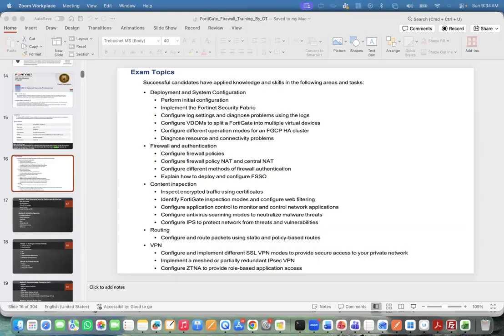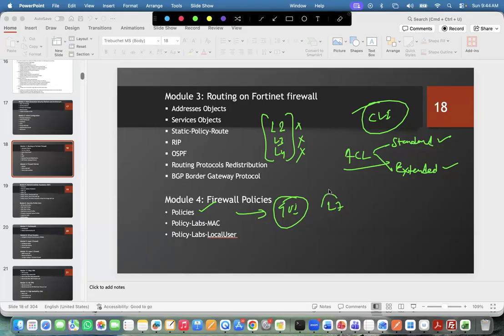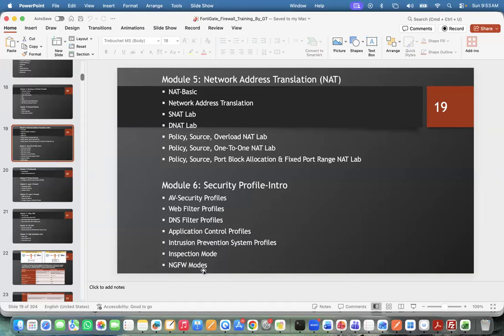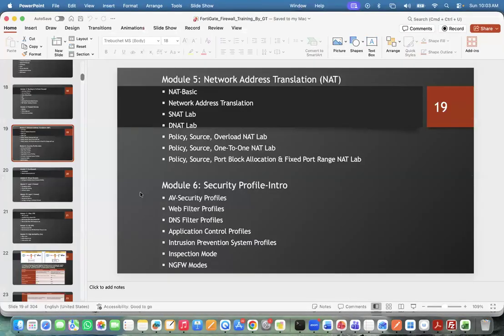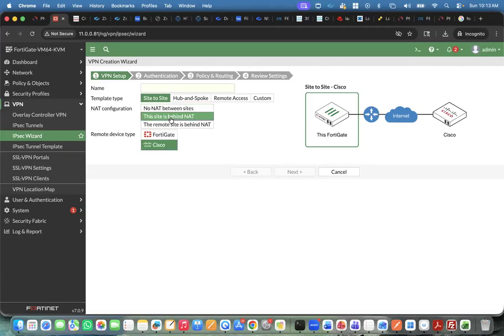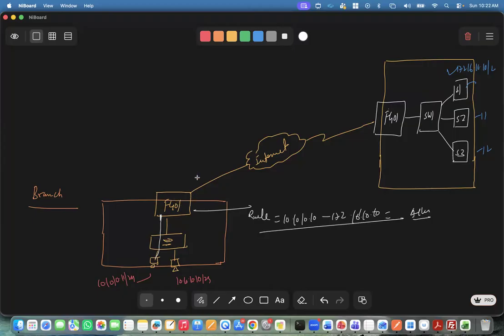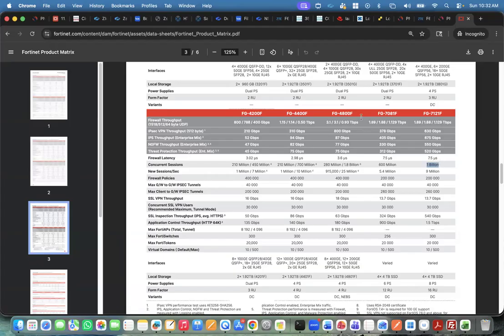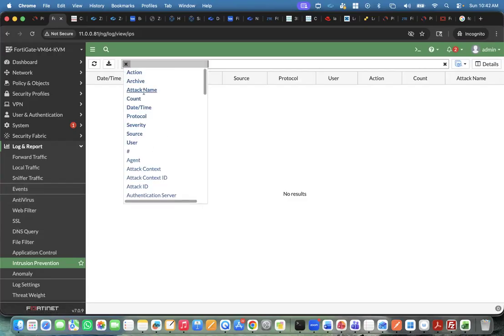Start Your IT Security Career | FortiGate New Batch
Begin your journey into cybersecurity with our FortiGate Firewall Training Program. This course is designed to help you build a strong foundation in network security with real-world labs and hands-on practice.

Whether you're a beginner or looking to upgrade your skills, this batch will guide you toward a career in IT security and firewall technologies.

✅ Firewall fundamentals and architecture
✅ Security policies and NAT configuration
✅ VPN setup (IPsec & SSL VPN)
✅ User authentication and access control
✅ Security profiles (IPS, Antivirus, Web Filtering)
✅ Logging, monitoring, and troubleshooting
✅ Real-time lab practice

🛠 Course Highlights

• Hands-on lab environment
• Career-focused training

• Beginners in networking & security
• CCNA / CCNP students
• Network engineers
• IT professionals

⏰ Batch Details

📅 Start Date: Coming Soon
🕘 Timing: Evening Live Batch
📍 Mode: Online Training

🚀 Why Join This Batch?

• Gain practical firewall skills
• Prepare for real job roles
• Build a strong cybersecurity foundation

Cisco Courses:
◆ CCNA 200-301
◆ CCNP Enterprise-ENCOR
◆ CCNP ENARSI
◆ CCIE IE

Firewall & Loadbalance Courses:
◆ FortiGate Firewall
◆ Cisco ASA Firewall
◆ Shopos Firewall

Cloud Courses:
◆ Azure
◆ AWS
◆ GCP